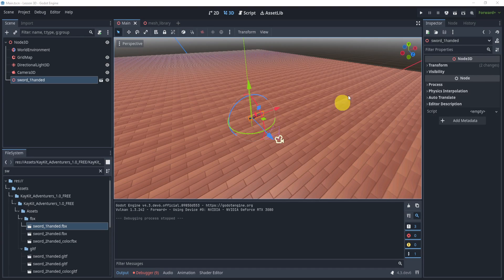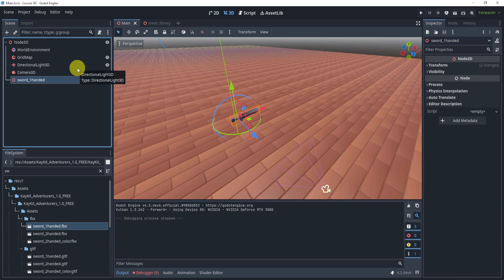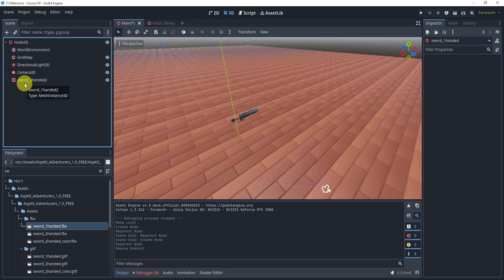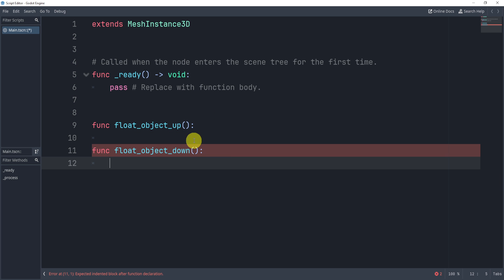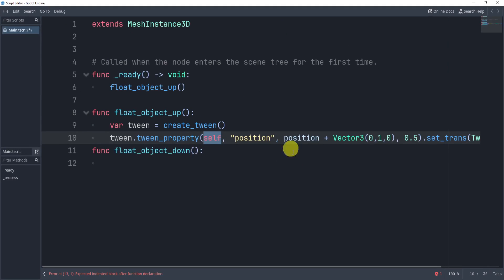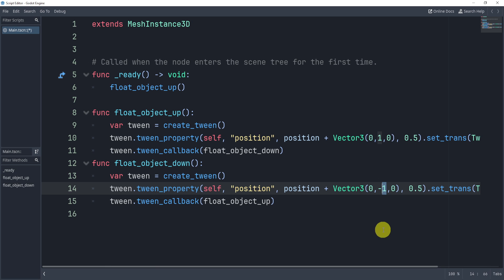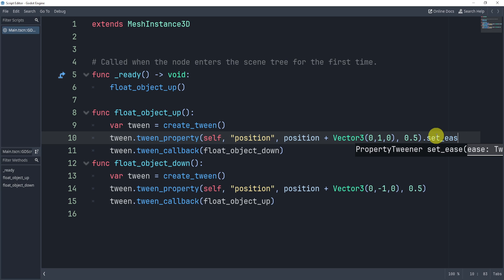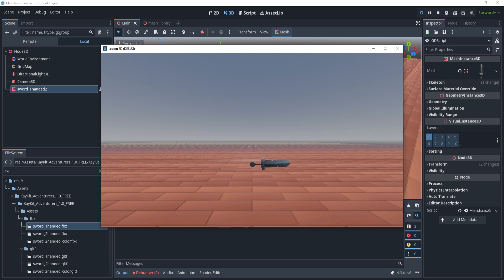Godot 4.3 3D Hovering Object/Item Using Tweening || Weekly Godot Challenge #15